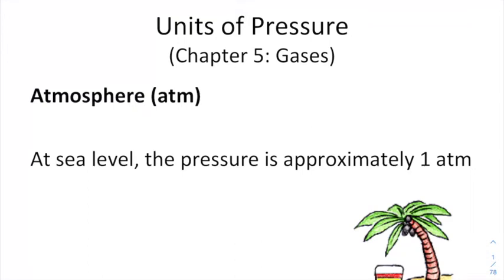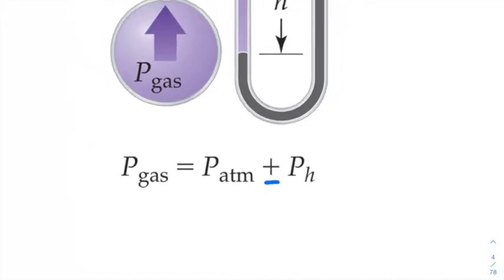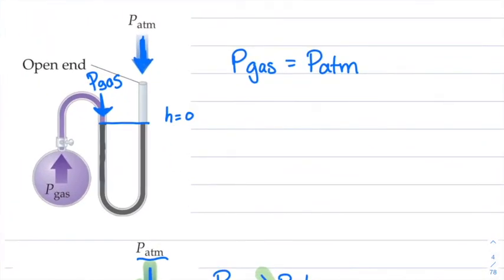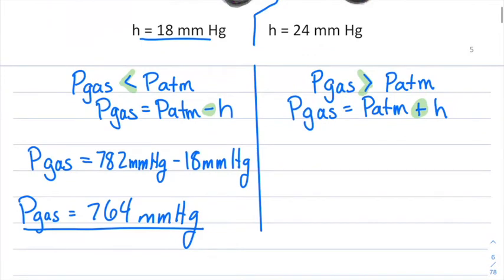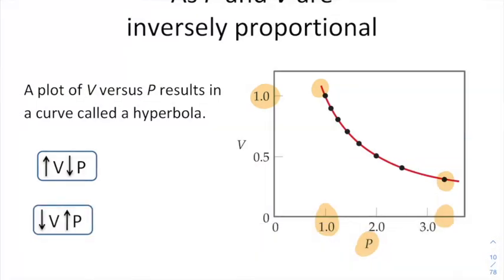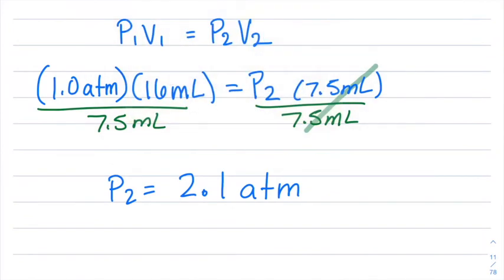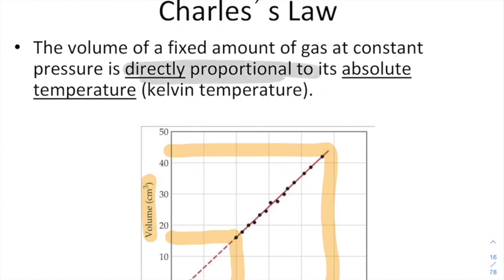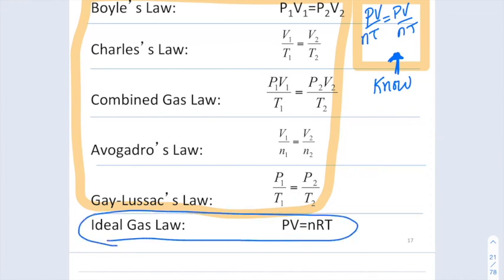Chap 5 Slides 1 - 13 (3/23 Part 4)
Chap 5 Slides 1-13 NOW WITH AUDIO!